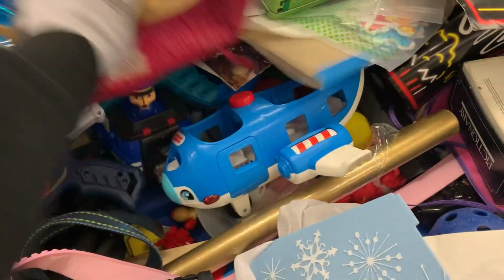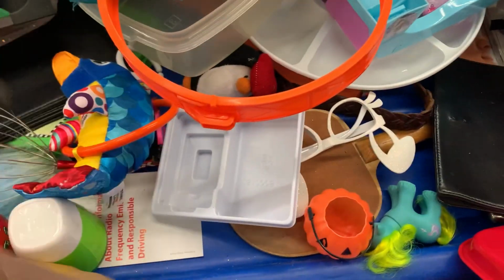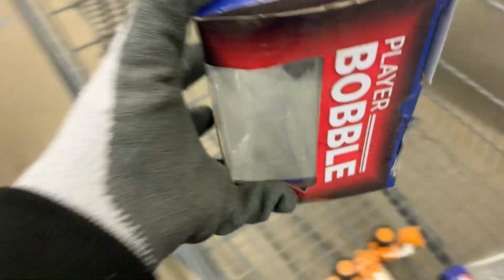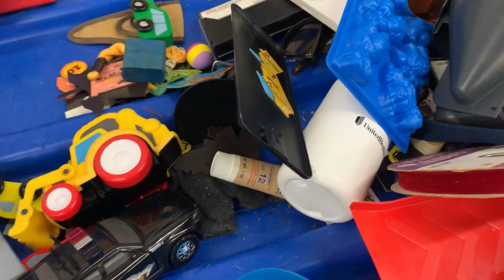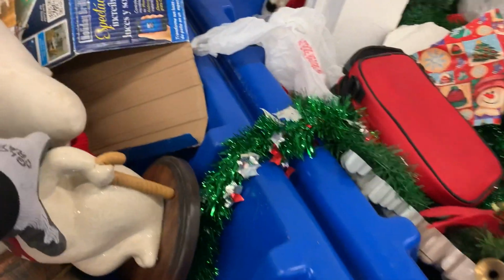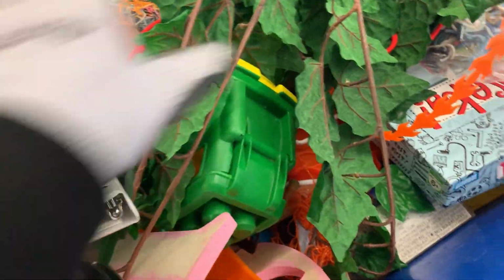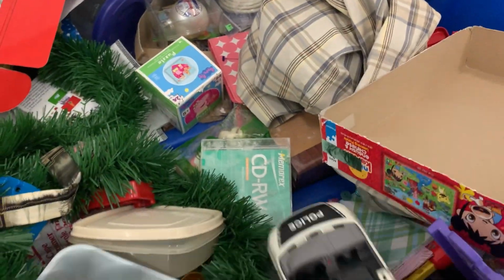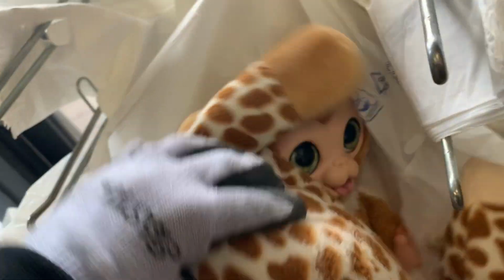Goodwill BINS Outlet I made 2 MISTAKES that will cost me MONEY Buying items by the pound